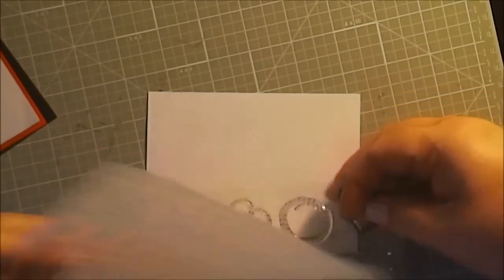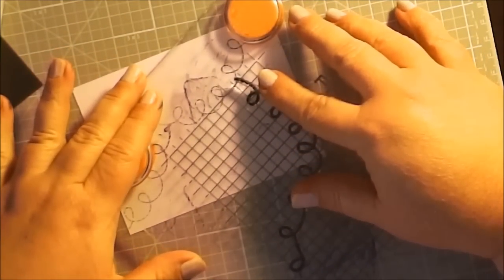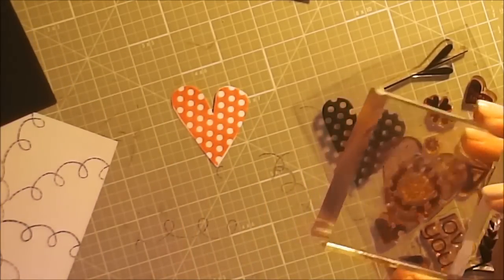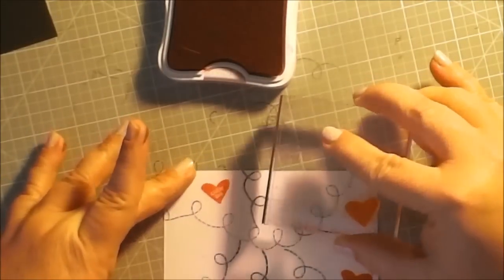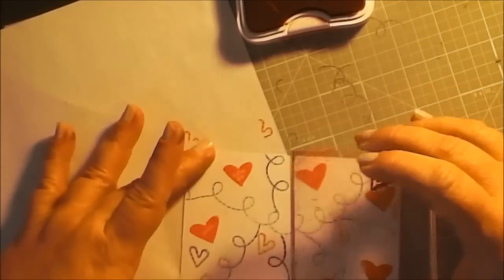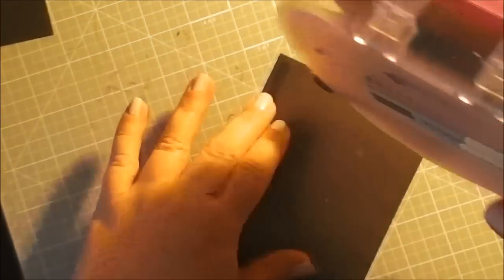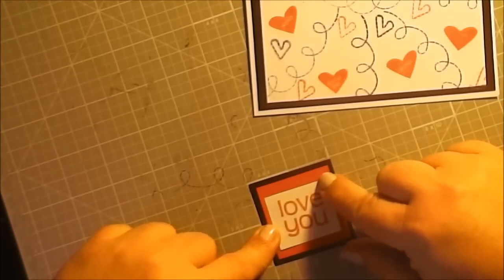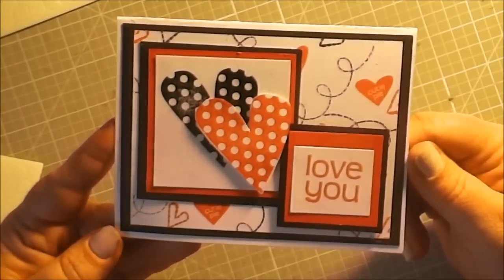CTMH Valentine Card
This is a valentine card I made using a couple of different stamps from the Spring/Summer 2013 Close to my heart catalog